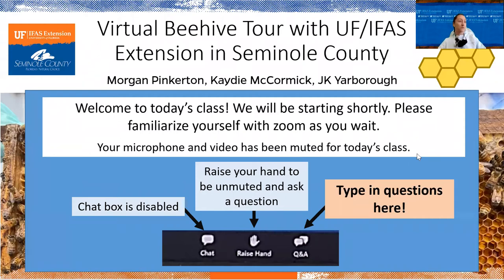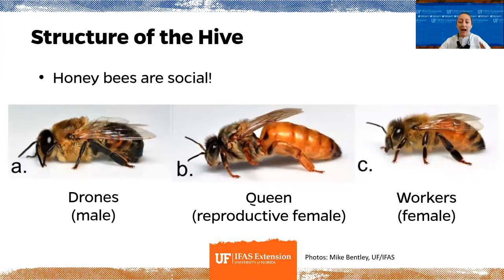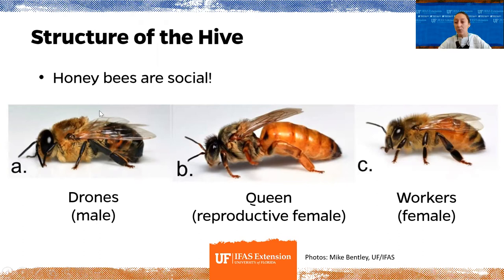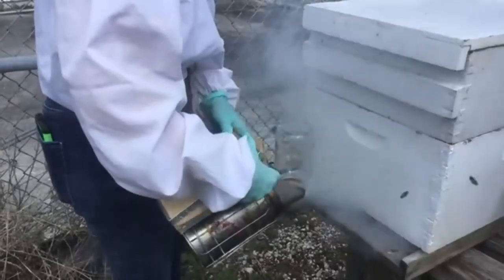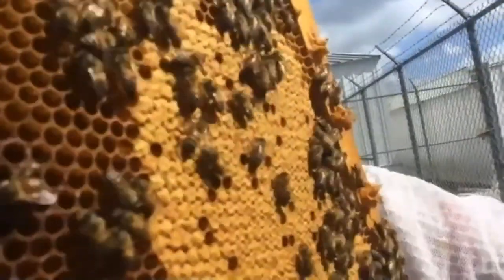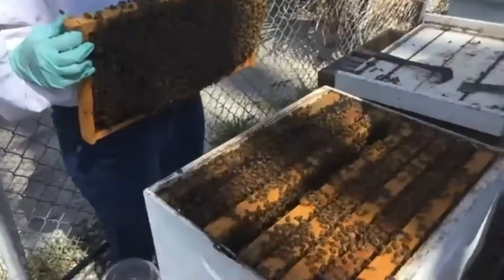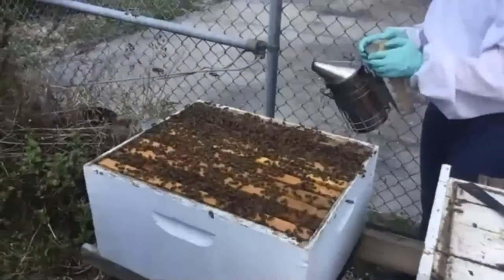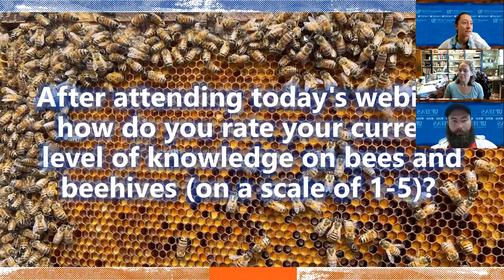Virtual Bee hive Tour with UF/IFAS Extension in Seminole County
Here you can watch our Virtual Bee Hive tour that took place on April 23, 2021. In this video, we talk a little bit about bees, their lifecycle, and beekeeping. Also included, we took a tour live from our bee hives and answered some participant questions about bees and beekeeping.